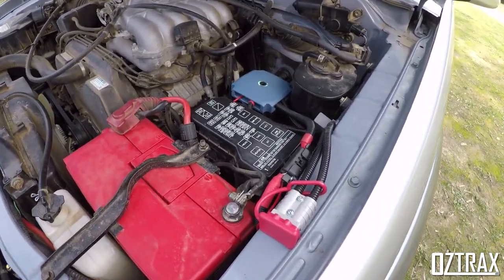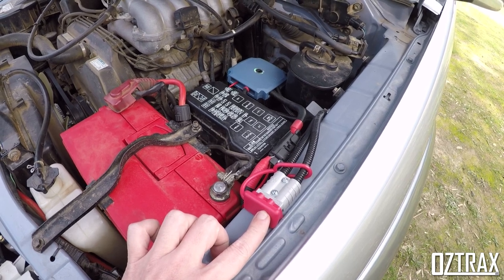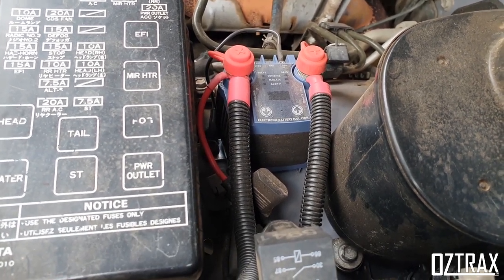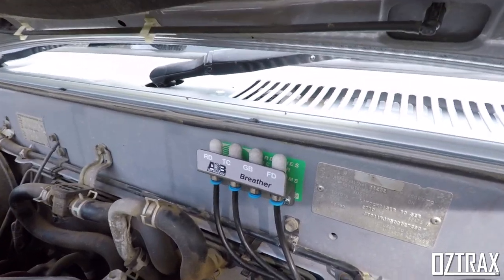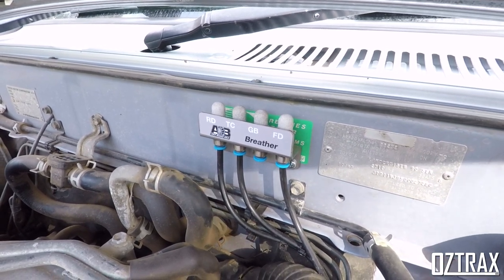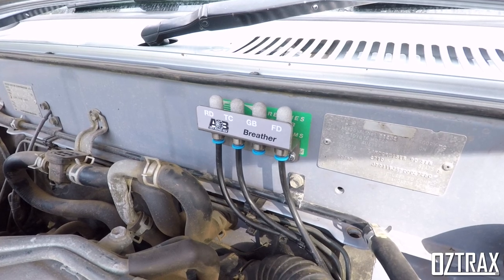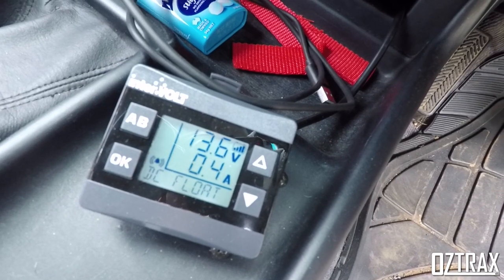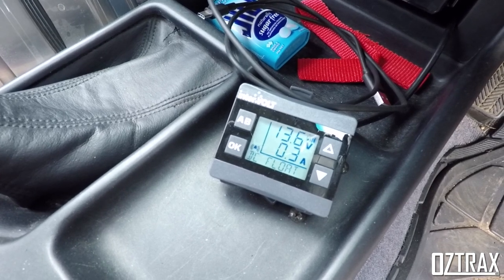Toyota Prado 90 Series // Intervolt DCC Pro Charger & Breather System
Finally got around to fitting up the Intervolt DCC Pro and my Diff Breathers not so long ago.

If you have any questions, ask them below!